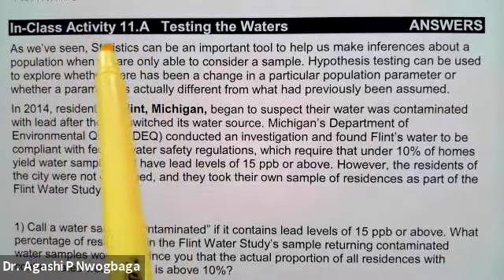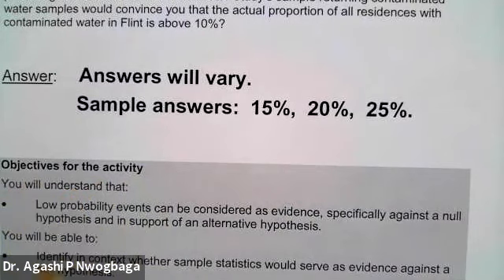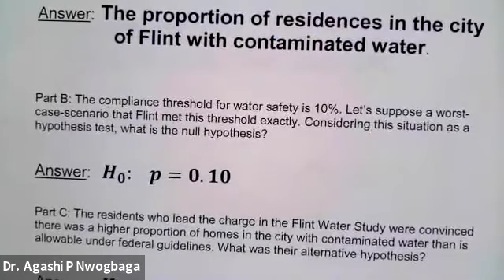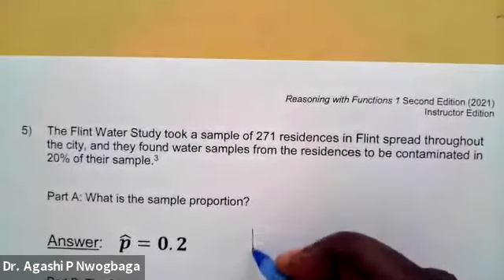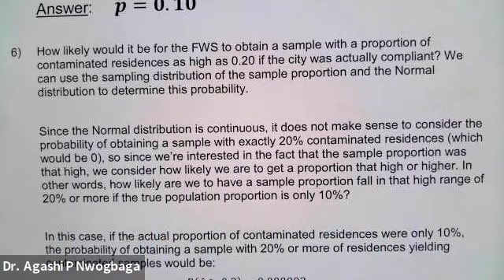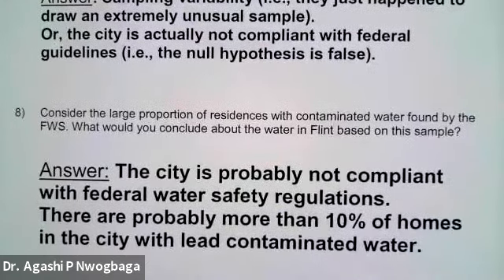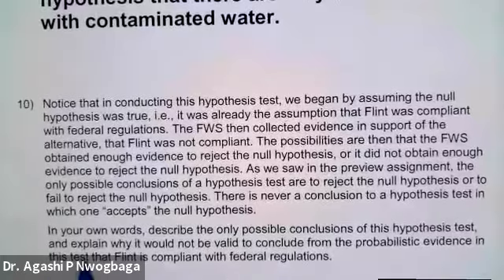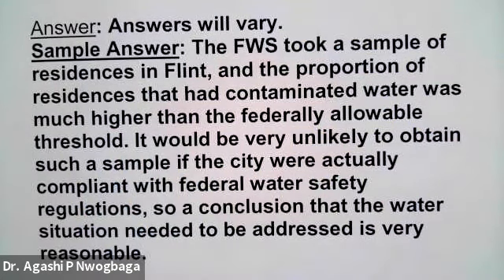MAT 162 Lesson 11A